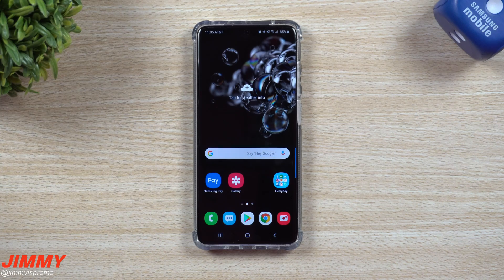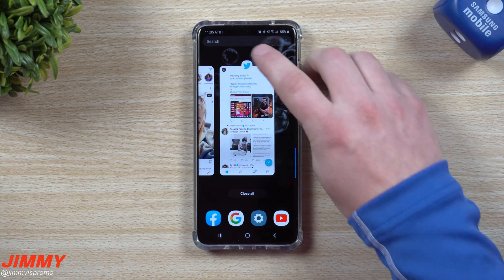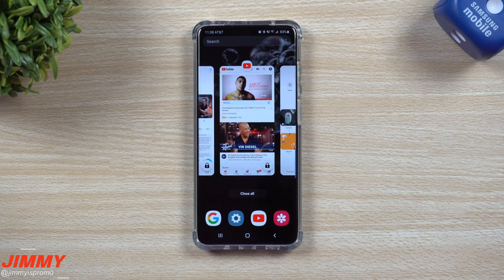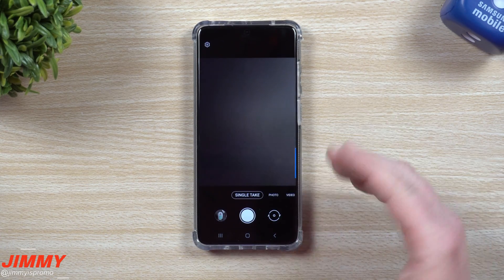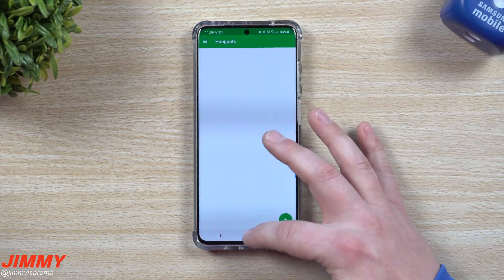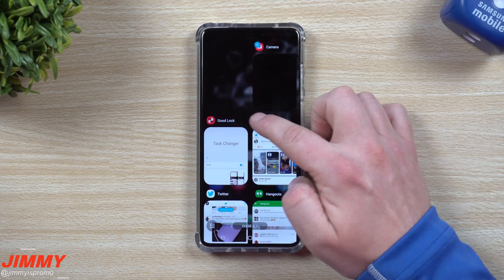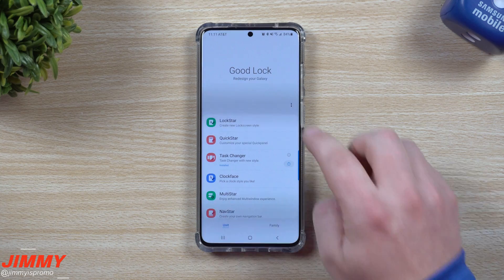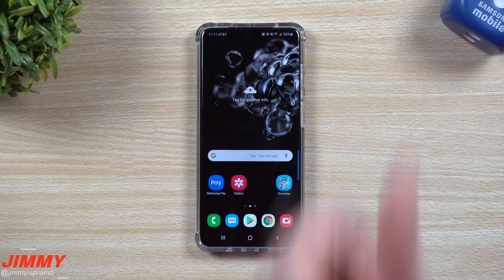How To Store Apps On Your RAM - Galaxy S20, S20+ and S20 Ultra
Welcome to the home of the best How-to guides for your Samsung Galaxy needs. In today's video, we go over how to store apps on your RAM. This is being shown on the Samsung Galaxy S20 Series and you can do this on other Samsung's as well.

Best Tempered Glass S20 Ultra
Favorite S20 Ultra Case